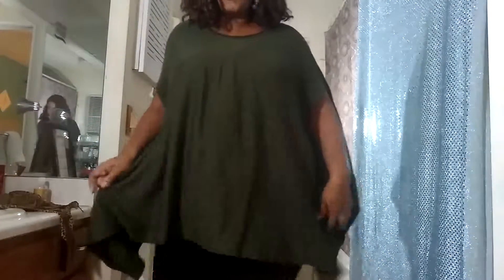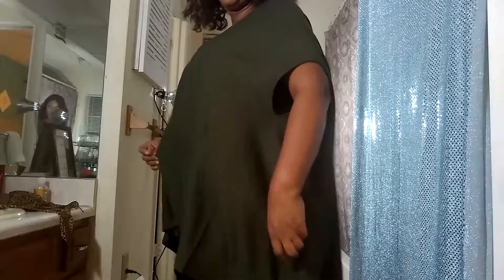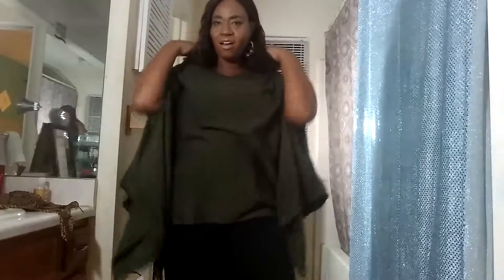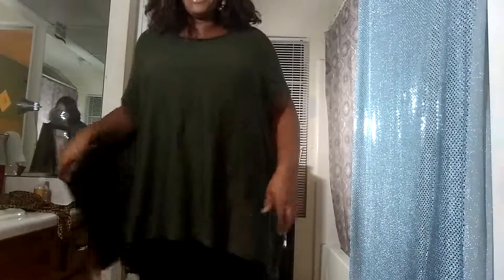My First Fall and Winter Fashion try on.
Hello  everyone hear"s  is my first and try from my little fall/winter haul.   the first outfit  is a Olive green poncho and the legging are black with gold  studs on the side of the legging and the tank is also olive green.